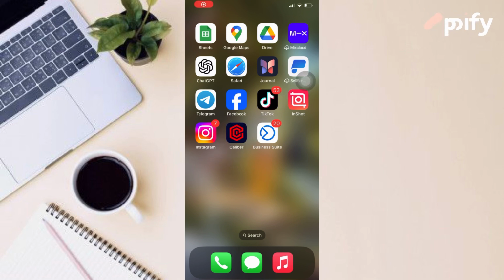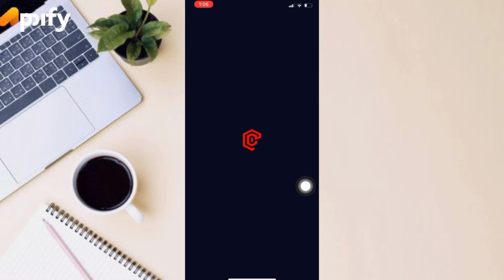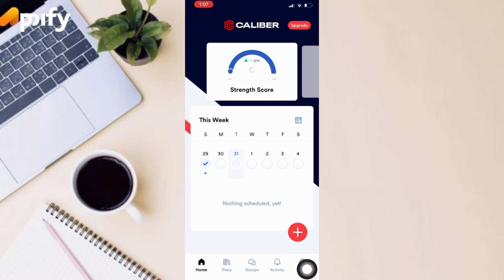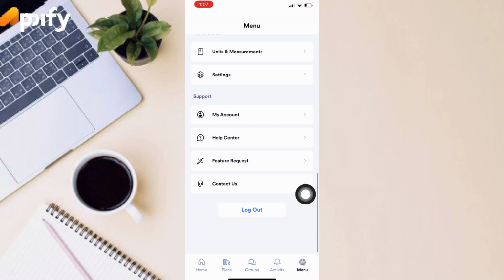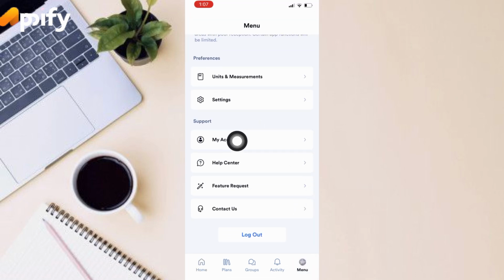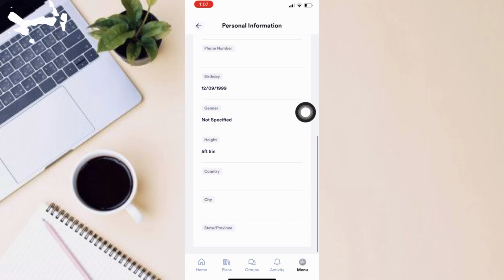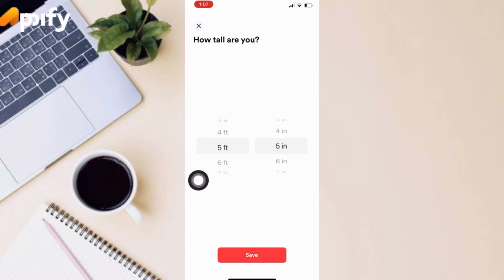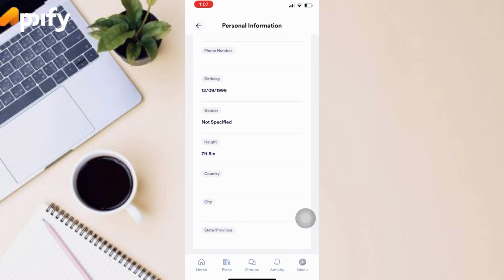How to Change Height on caliber 2025?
Want to adjust your height settings on Caliber? Whether it's for your profile or other features, we've got you covered! 🌟 In this video, we’ll show you how to easily change the height on Caliber in just a few steps.